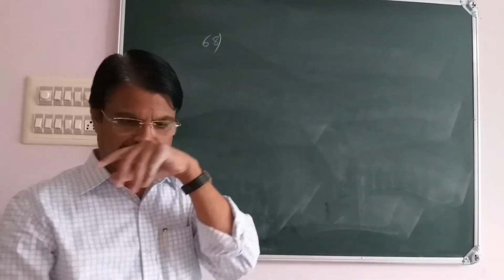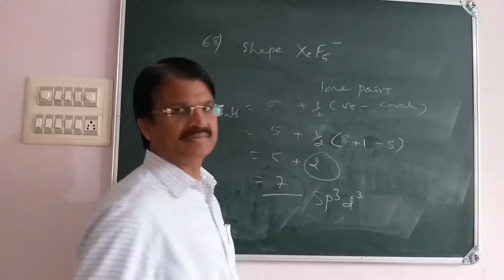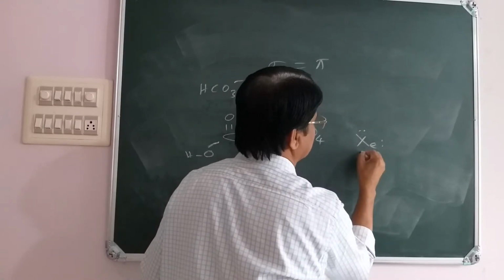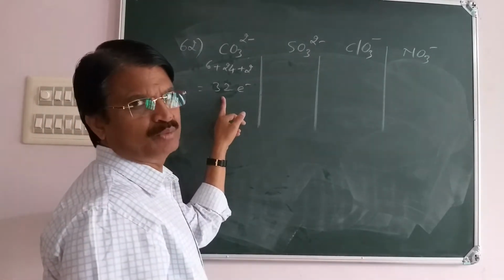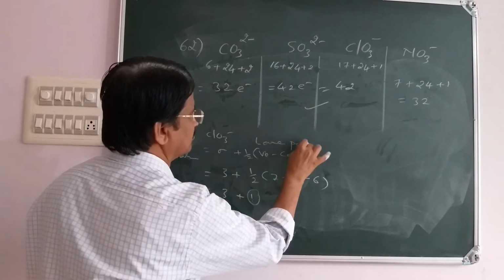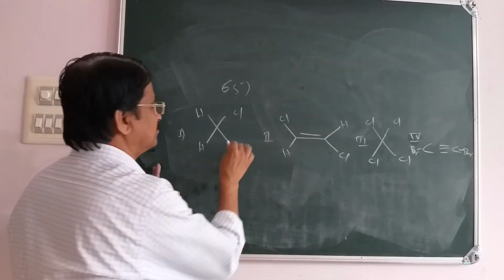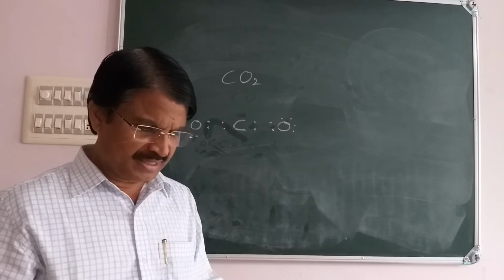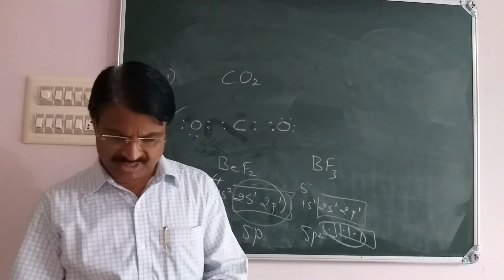Chemistry tutorials NEET 2020 Chemical bonding Lecture 4 Part 2/2